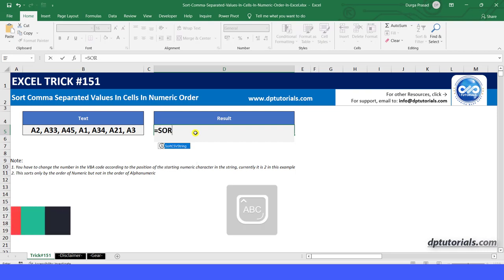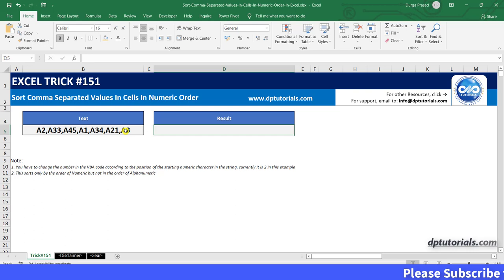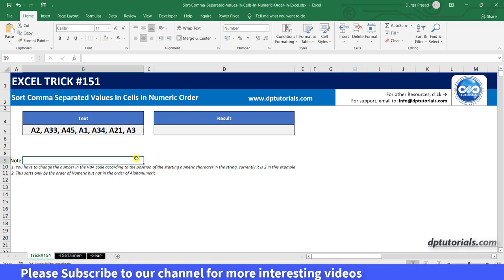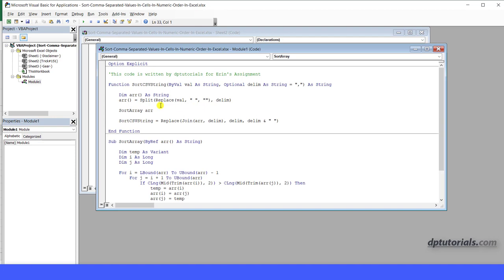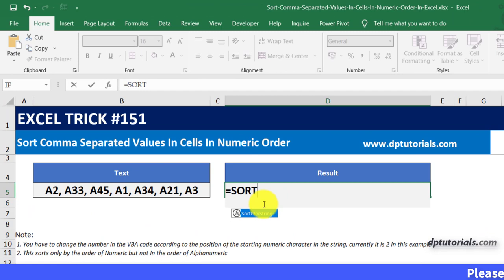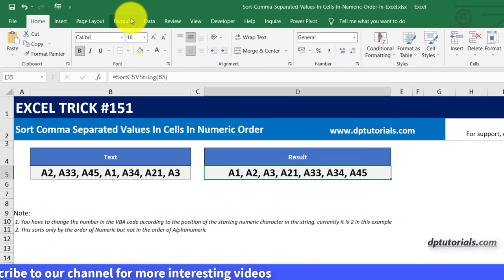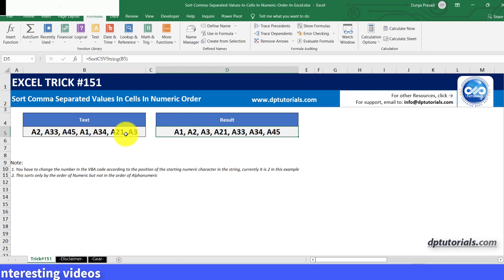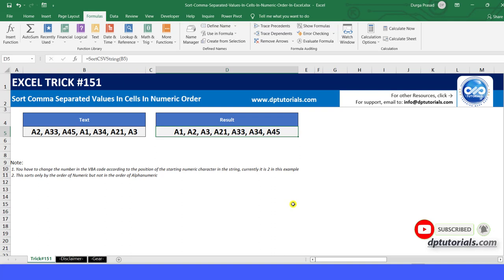Sort Comma Separated Values In Cells In Numeric Order In Excel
In this video, let us see How to Sort Comma Separated Values In Cells In Numeric Order in Excel

Consider this example, where we have some ids like this with the number starting from 2nd position.

And let us try to sort them in the order of the numbers along with the text string.

To solve this kind of problem, we have to use the VBA code.

I have written this VBA code here, which I will copy.